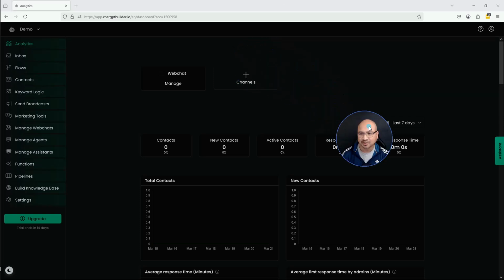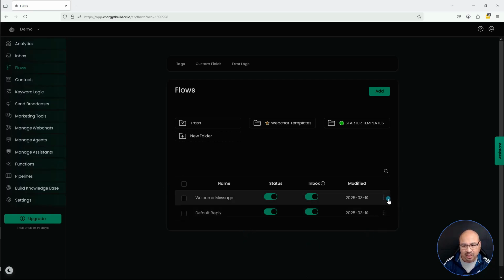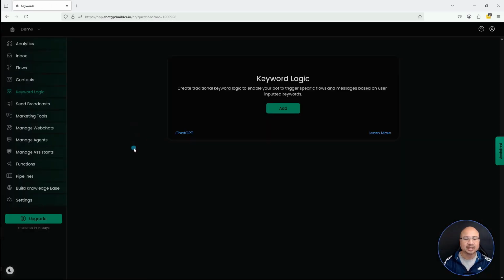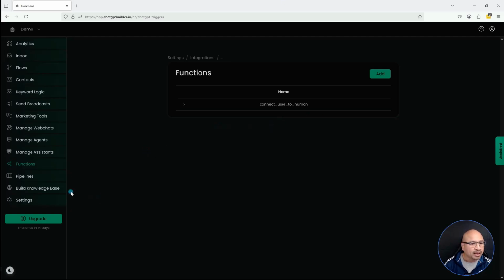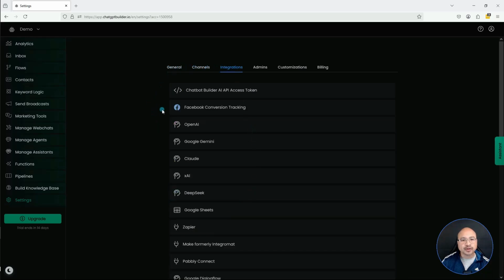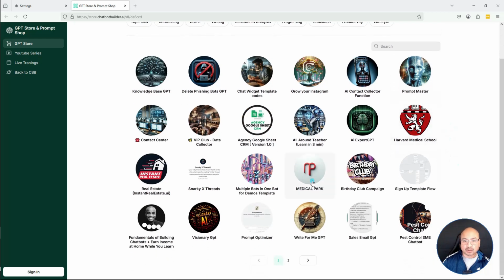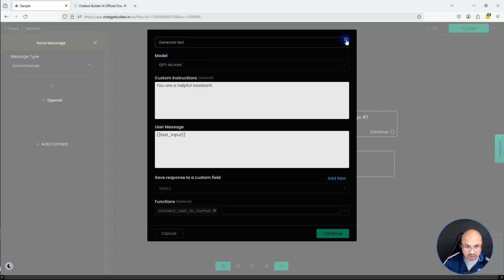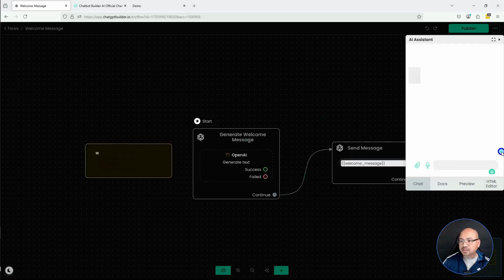Overview of Chatbot Builder AI Interface and Features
🌟 In this video, we explore the user interface and essential features designed to enhance your chatbot experience.

Key Highlights:

📊 Analytics Page: Access insights and updates on chatbot performance across multiple channels.
📥 Inbox & Contacts: Manage communication history, leads, and bulk uploads effortlessly.
🎉 Welcome Messages: Engage users instantly with default flows like welcome messages and replies.
⚠️ Error Logs: Identify functionality issues to optimize chatbot operations.
🔑 Keyword Logic: Trigger specific flows based on user comments for interactive engagement.
🎨 Web Chat Customization: Tailor your chat widgets with colors, messages, and settings that match your brand.
🔄 Conversation Transfer: Seamlessly transfer from chatbot to human admin for enhanced communication.
📈 Pipeline Feature: Visually track leads and create a knowledge base from various sources.
📋 Account Setup & Integrations: Easy account setup with access to a default OpenAI account and alternative integrations.
📚 Community-Driven Learning: Request tutorials for targeted learning from the team.
🛠️ Actions & Integrations: Add various message types, images, or files, and integrate with channels like Facebook and SMS.
🌗 User Interface: Enjoy dark and light mode options, preview your chatbot flows, and access documentation for support.